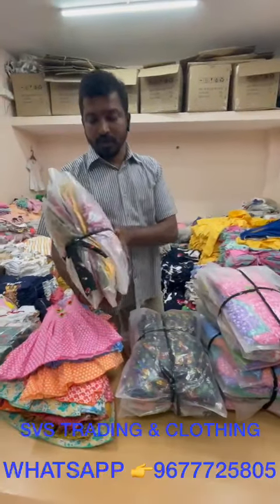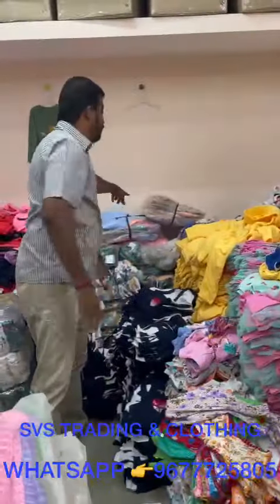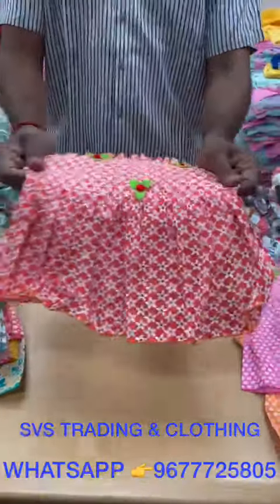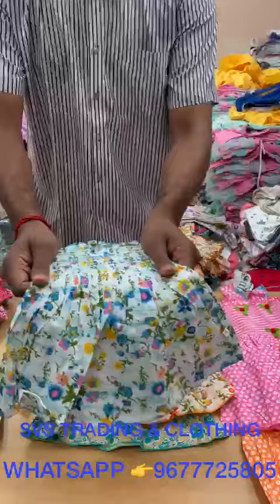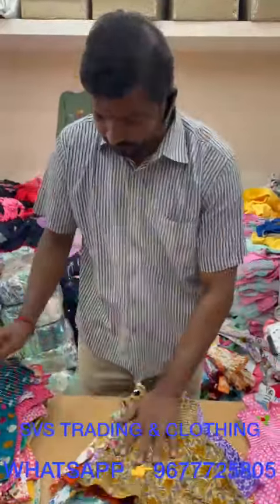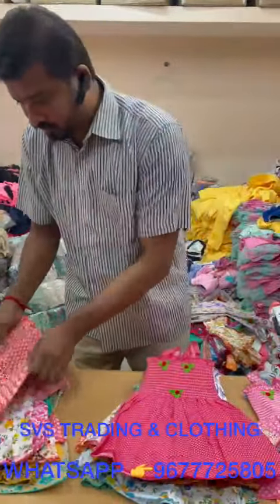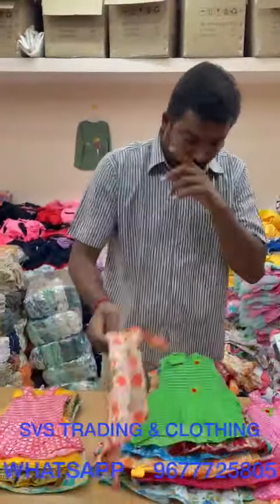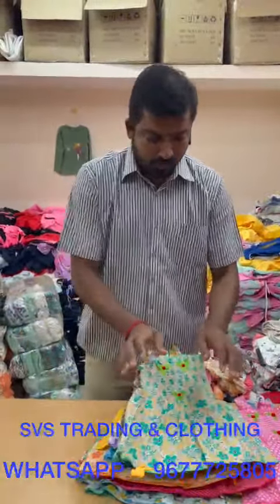MONTH GROUP WOVEN FROCK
0 TO 18 MONTH
WOVEN FABRIC
50 PCS MOQ
WHOLESALERS WELCOME
25 PCS IN MASTER PACKING
PRICE - DO WHATSAPP MESSAGE - 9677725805